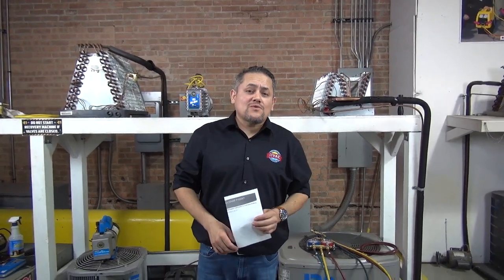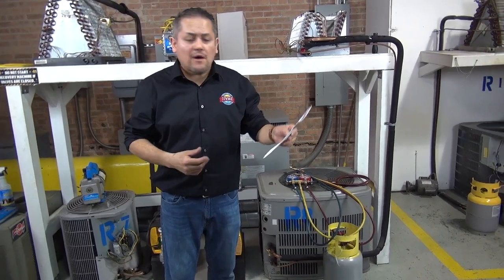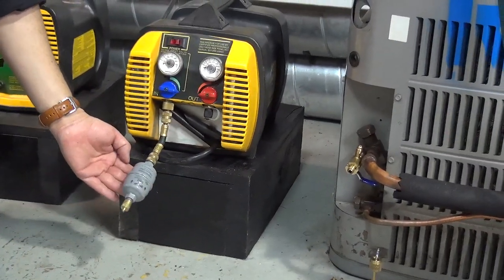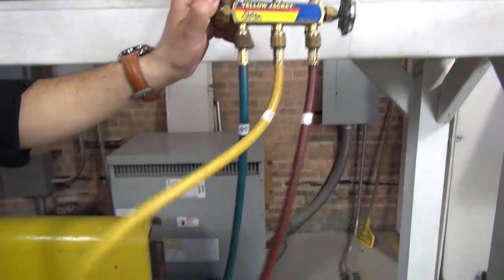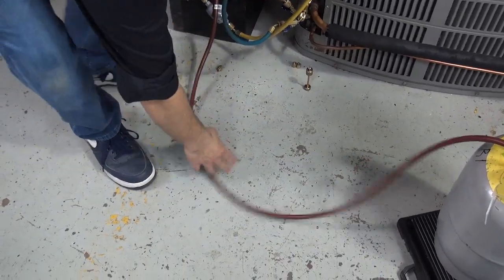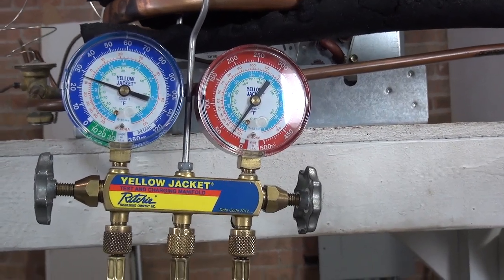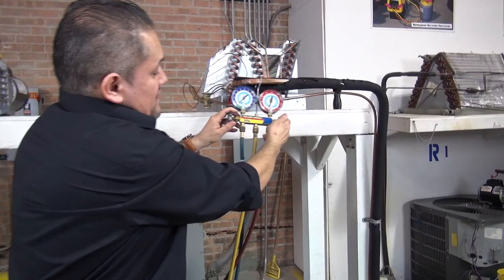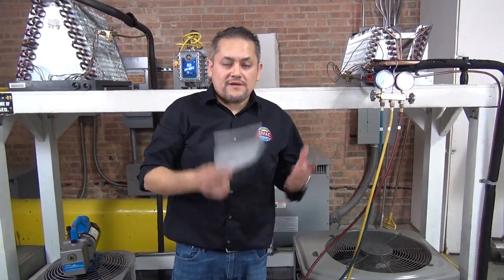How to Recover Freon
Step by step to recover freon, using proper tools gauges, recovery machine, recovery tank, digital scale and core removal tool.